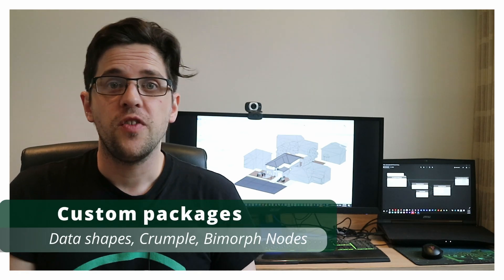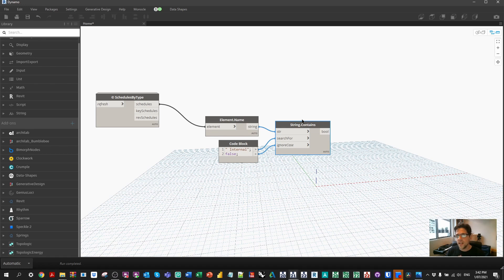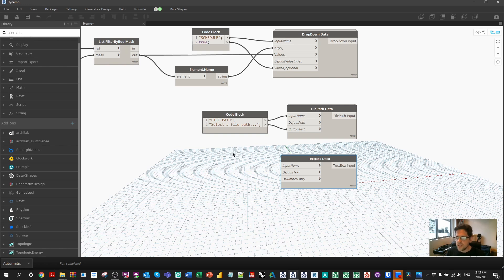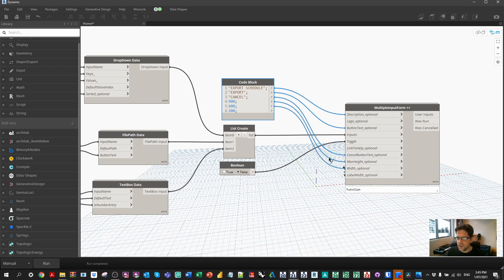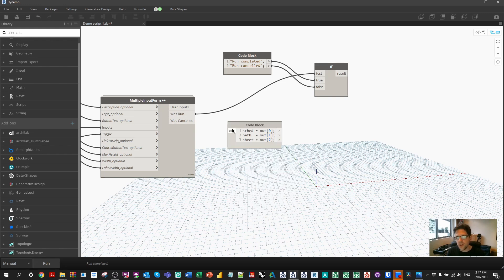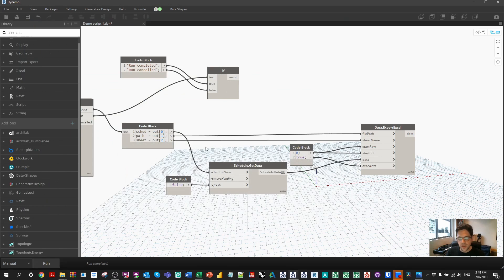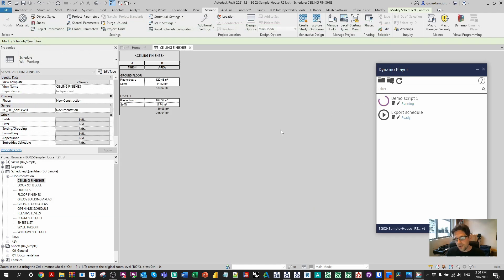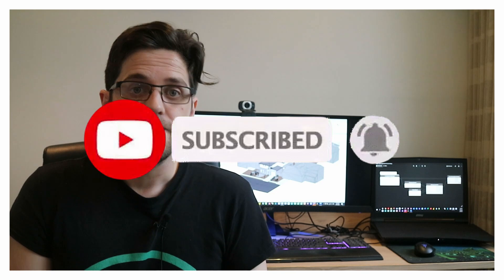Export a Revit schedule to Excel using Dynamo!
Today we explore an easier way to quickly export schedules to Excel from Revit. We will build upon this in my next video on the channel to generate multiple exports to worksheets at once in a file.

0:00 Intro
1:26 UI Scripting
6:51 End process scripting
10:37 Dynamo Player
12:34 Outro